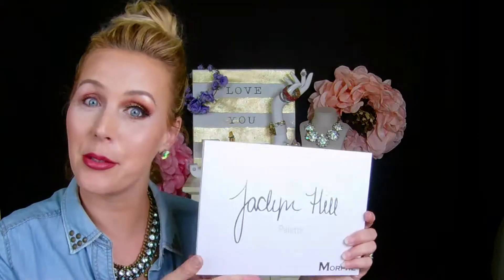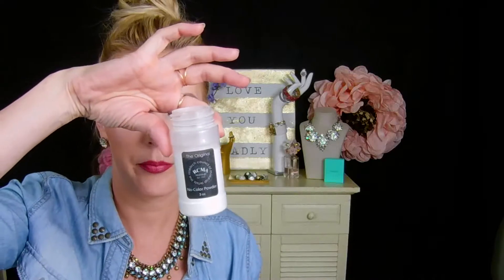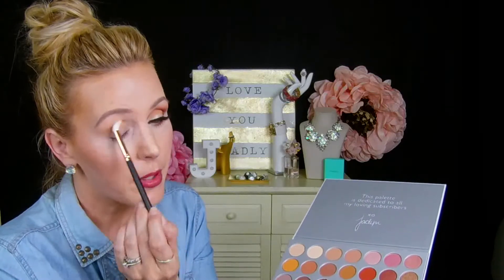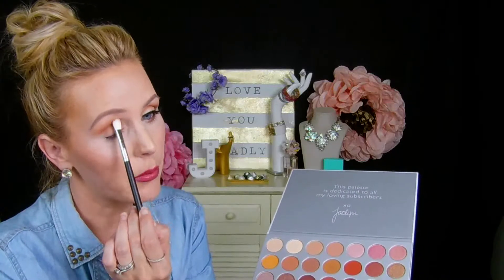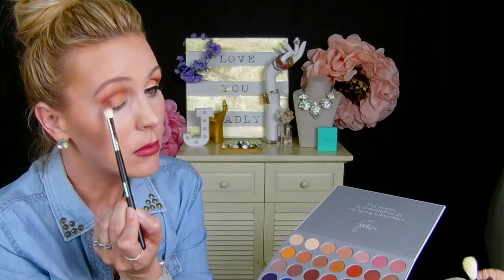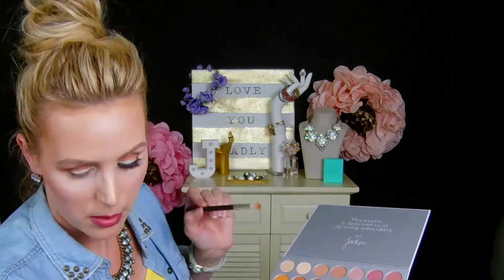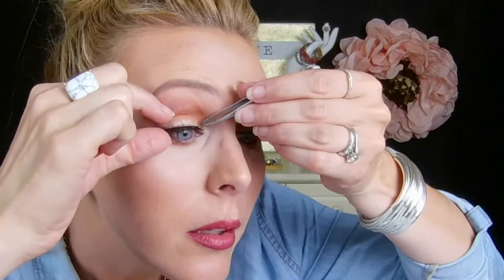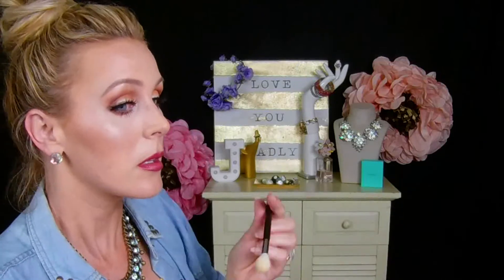OMG!!! JACLYN HILL X MORPHE REVIEW AND TUTORIAL!!!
Hi guys! Thanks for tuning into my channel today:) After all the hype over this Jaclyn Hill X Morphe palette, I finally received mine and wanted to do this review and tutorial for you! BTW... You're not going to regret purchasing this palette for yourself! Honestly, it's the best $38 I've spent on an eye shadow palette!
 I hope you enjoyed this video and be sure to let me know what else you'd like to see on my channel!
XOXO, Jill

*Follow me on all other social media*